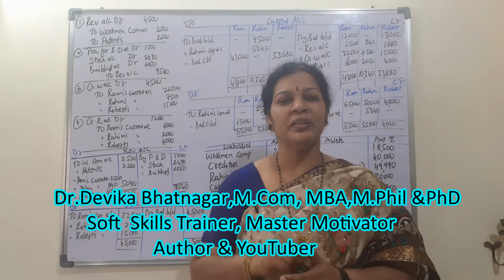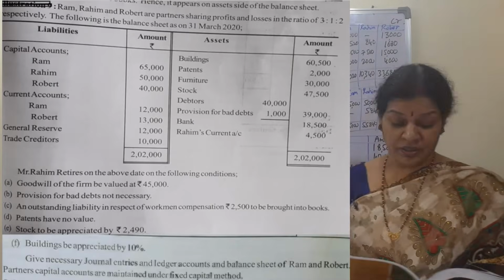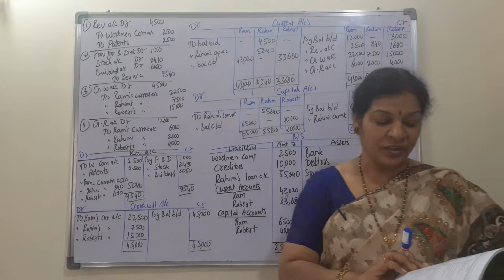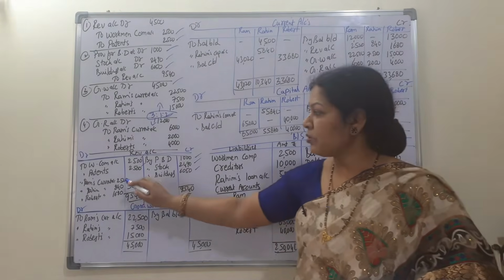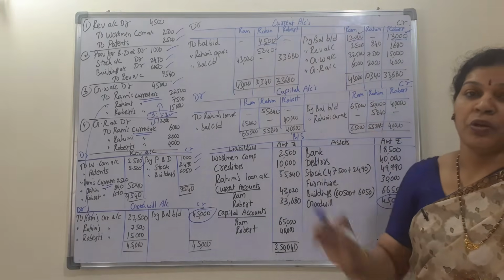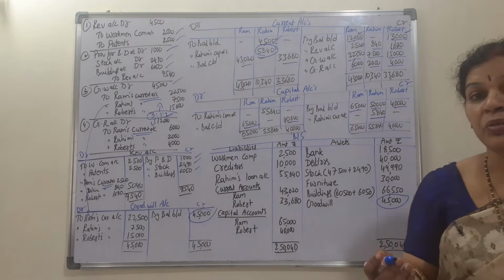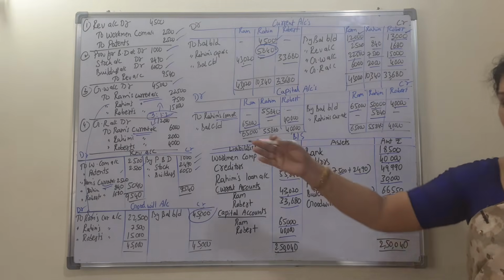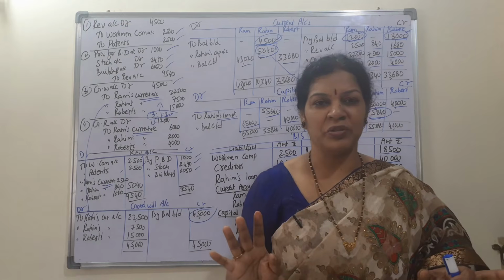28. Retirement Of Partner - Partners Capital & Current amount balances are given in the B/ S